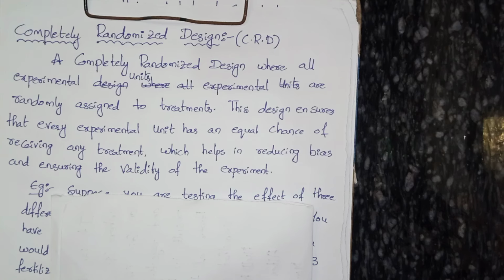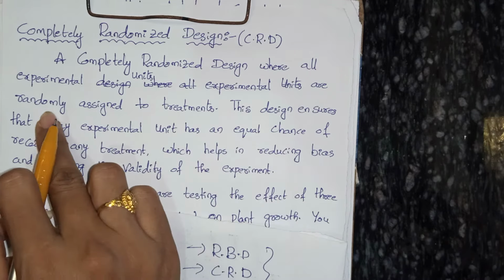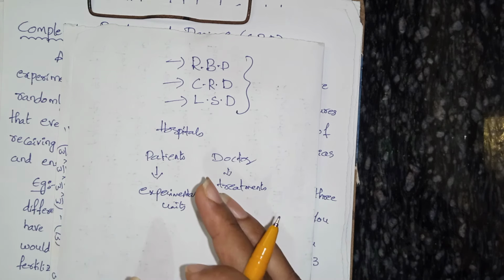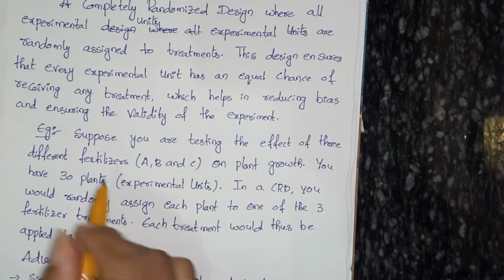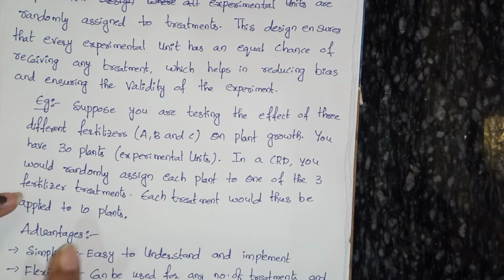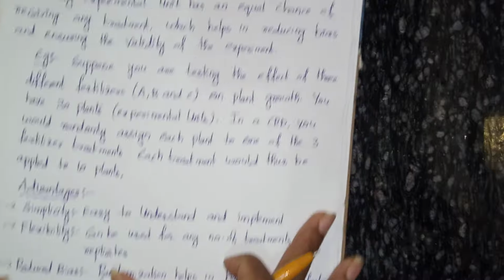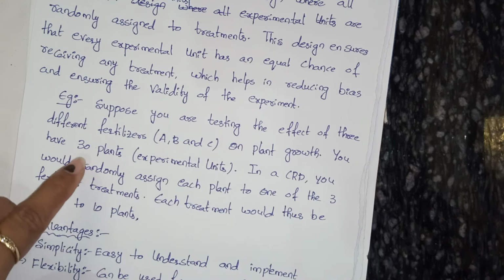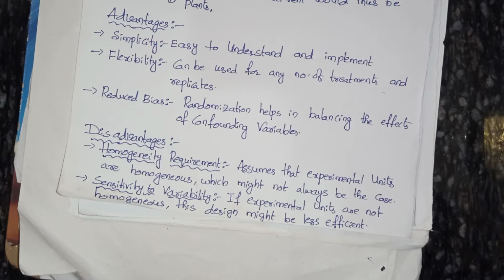C.R.D // Design of experiments// statistics// semester 6// Applied statistics// degree B.sc.